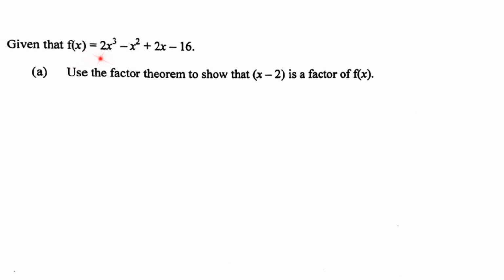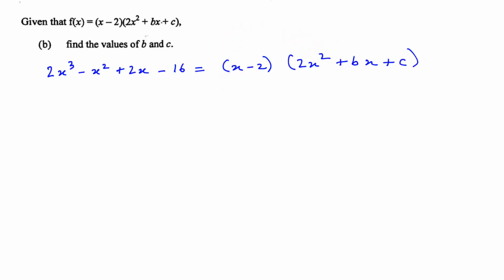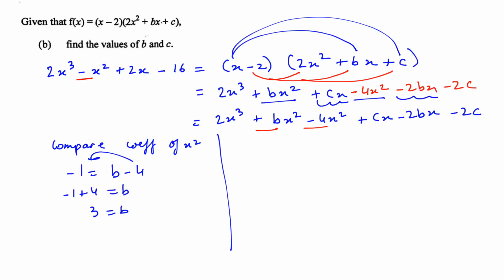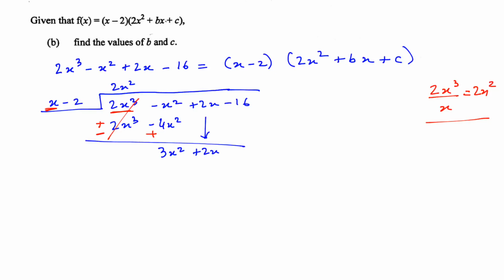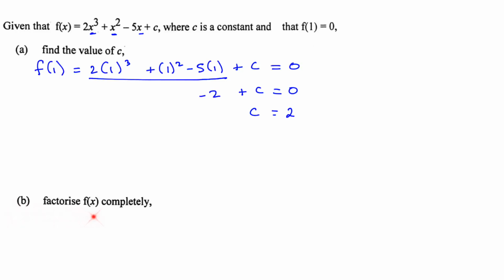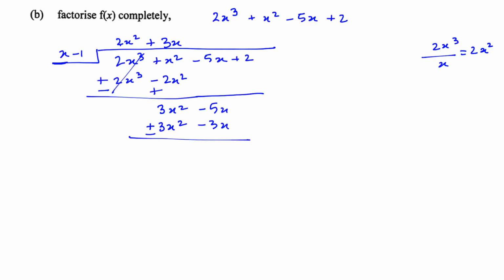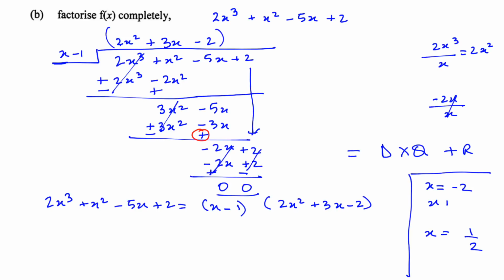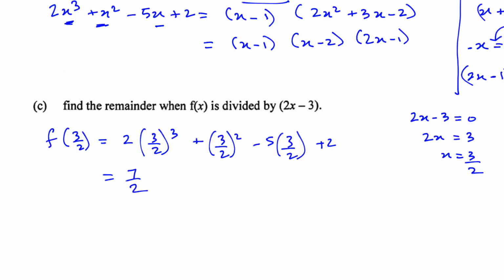MORE ALGEBRA, FACTOR THEOREM, MATHS FOR EVERYTHING.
Factor theorem is solved in this video. Different type of questions, that can come in the exam, with solutions have been solved. GED Maths Bilingual grade 11 and A levels.